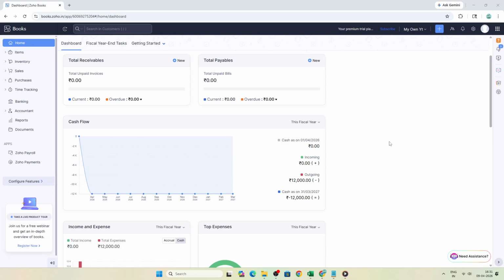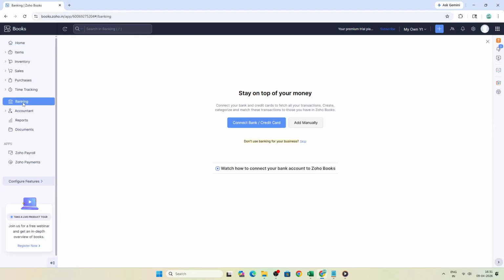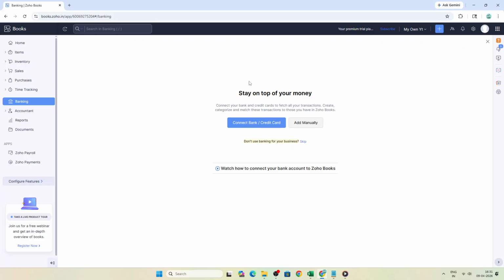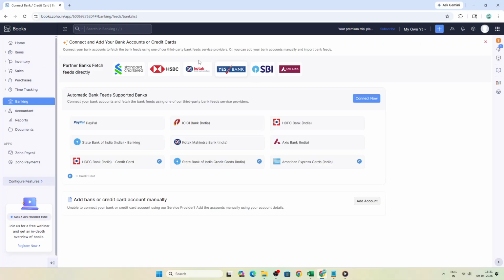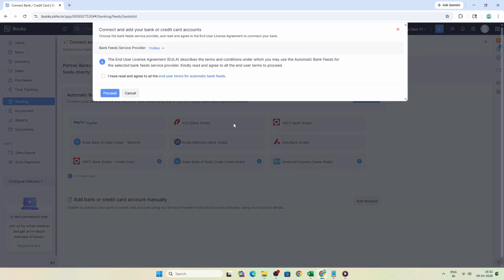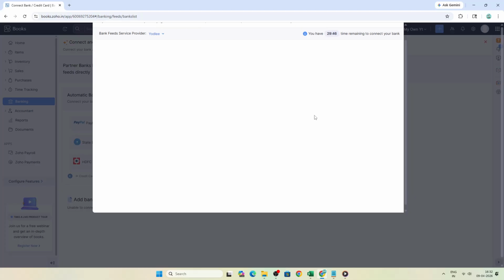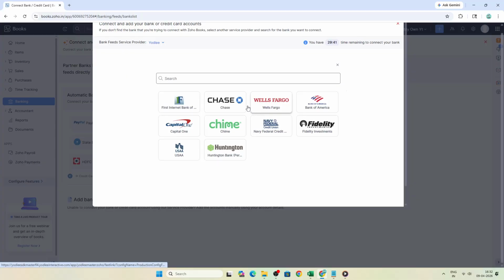How To Import Bank Statement In Zoho Books (Step By Step)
Learn how to import bank statement in Zoho Books with this quick and easy tutorial. This guide shows you the best way to upload your bank transactions so you can manage your business finances and bank reconciliation efficiently.